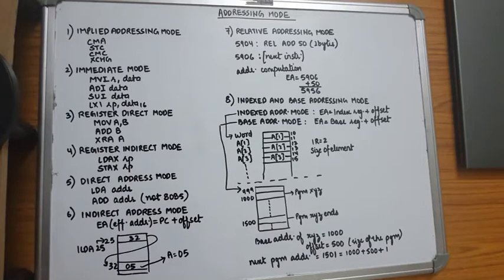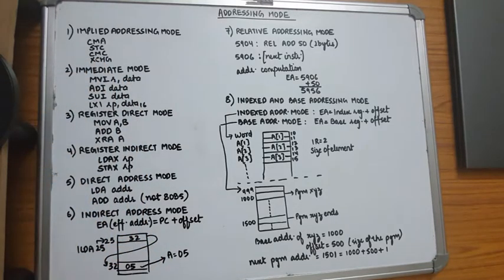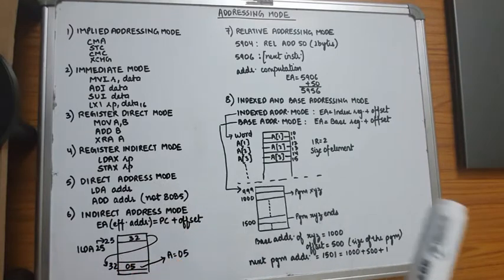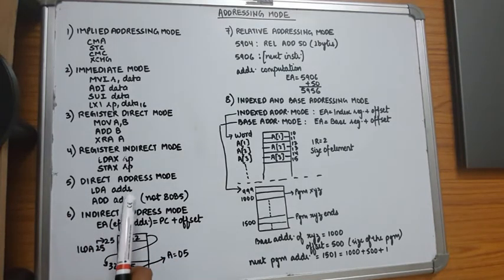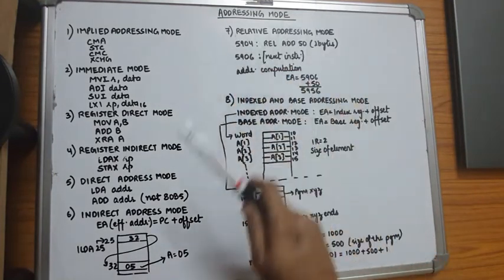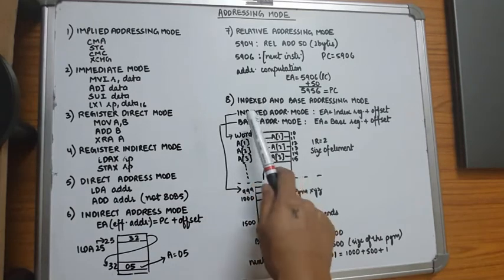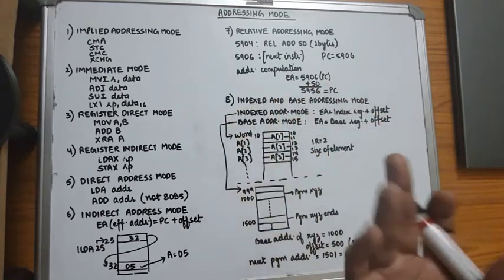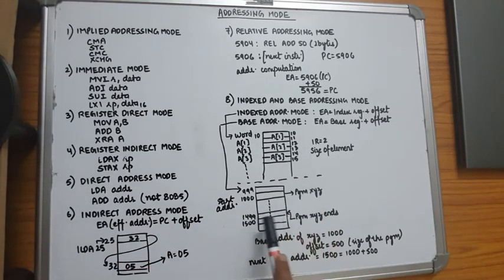BCA415||UNIT3||ADDRESSING MODES||Dr Pallavi Upadhyay